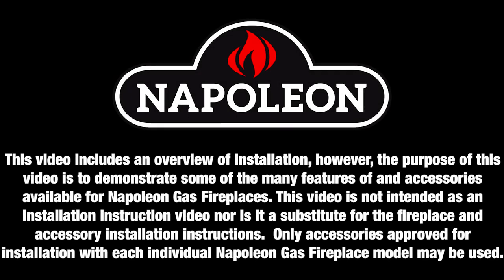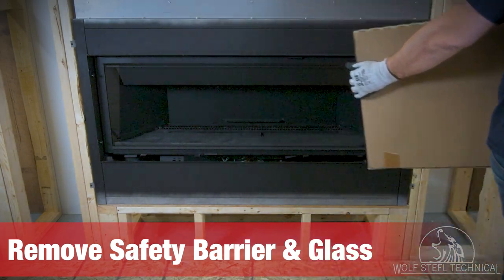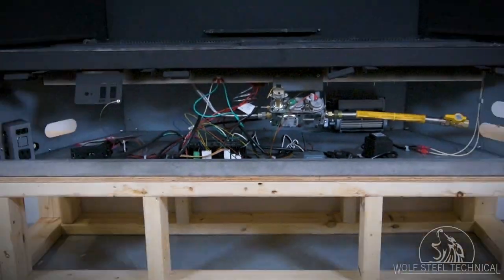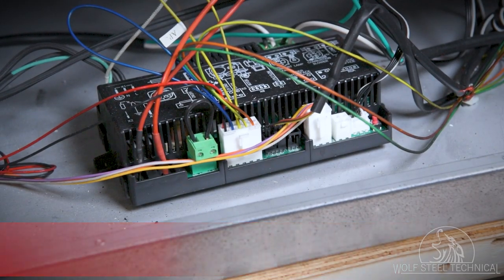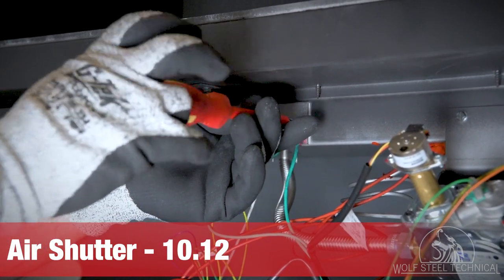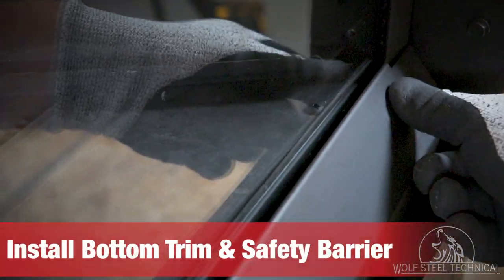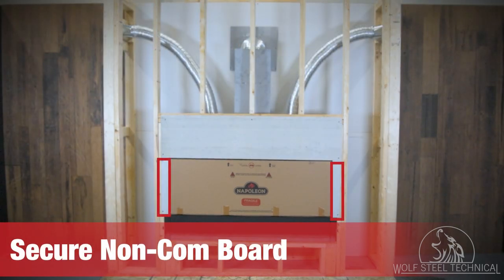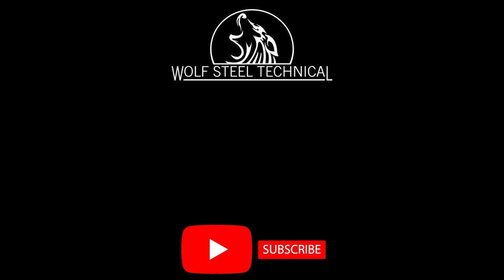Napoleon Ascent™ Linear Premium (BLP) Installation - Part 2/2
This video includes an overview of installation, however, the purpose of this video is to demonstrate some of the many features of and accessories  available for Napoleon Gas Fireplaces. This video is not intended as an installation instruction video nor is it a substitute for the fireplace and accessory installation instructions.  Only accessories approved for installation with each individual Napoleon Gas Fireplace model may be used.
This is a 2-part series provides an overview of the installation steps for Napoleon’s Ascent™ Linear Premium Series fireplace. The appliance used in this video is a BLP56NTE.

Part 1
Contains information pertaining to the planning, framing dimensions, and venting of the appliance.

Part 2
Contains information on utility connection and Enclosure finishing.
Part Numbers
Fireplace – BL56NTE
Ascent™ Linear Premium Series Fireplace (BLP) Manual – W415-4077
Universal Heat Management Kit (UHM) Manual -  W415-2948